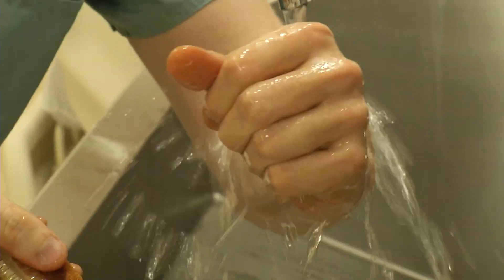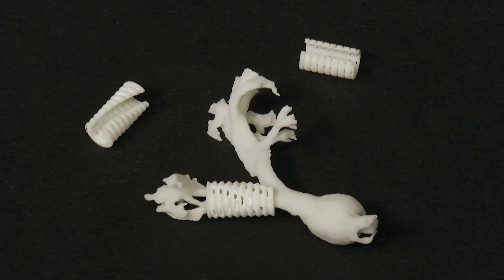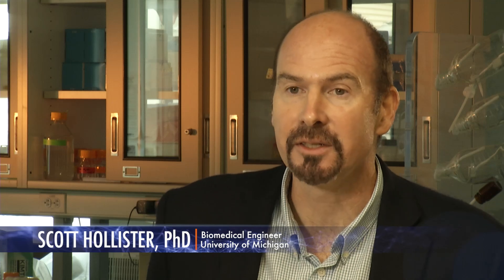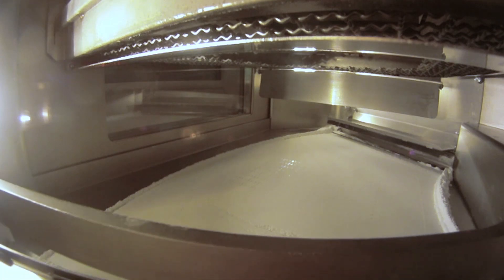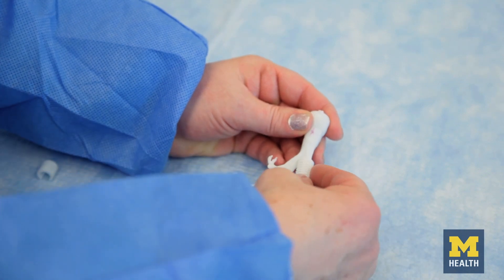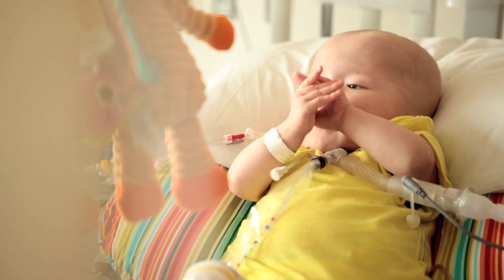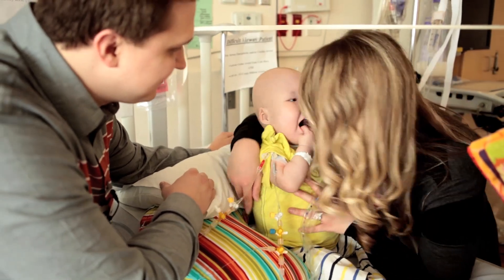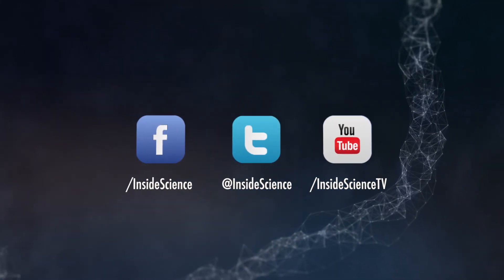3D Printer Helps Babies Breathe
Custom-made splint produced from a 3D printer saves lives.